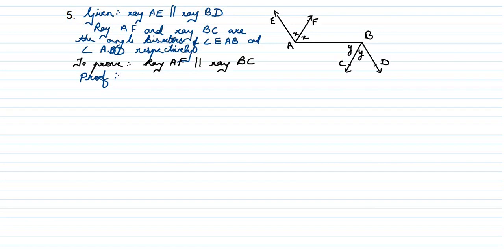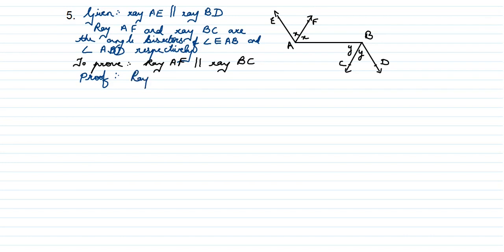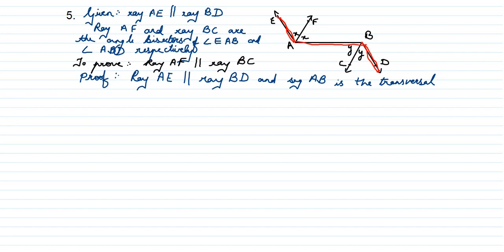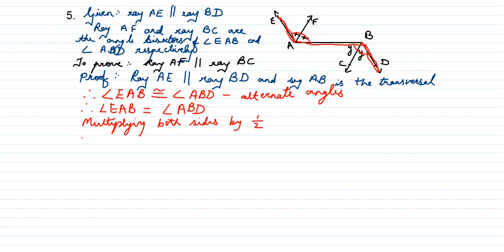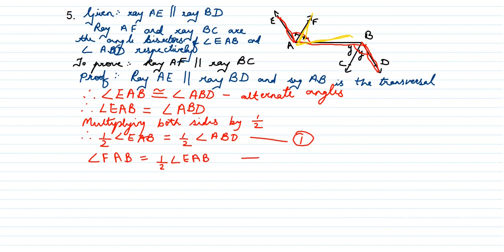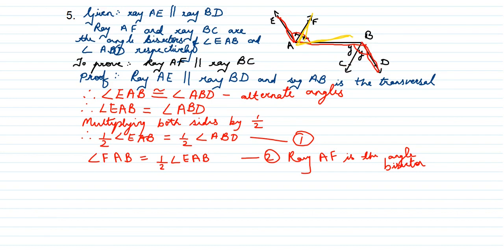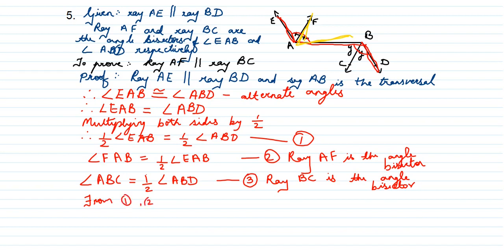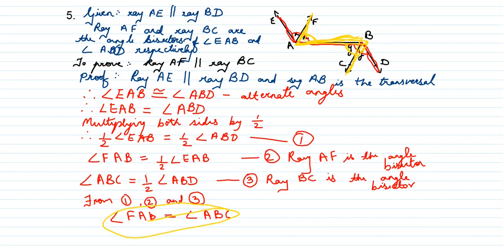9 JULY Class 9 Maths 2 Parallel lines video 13